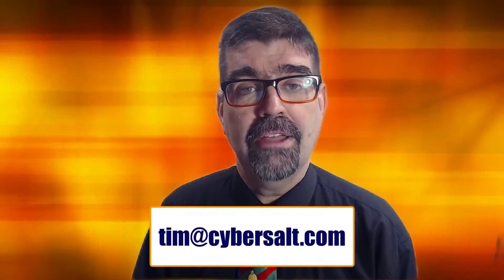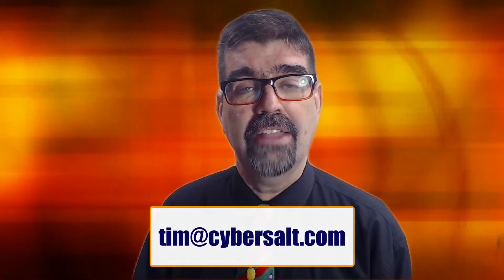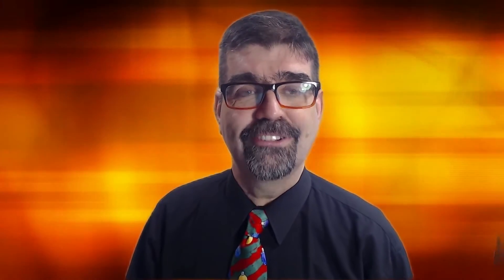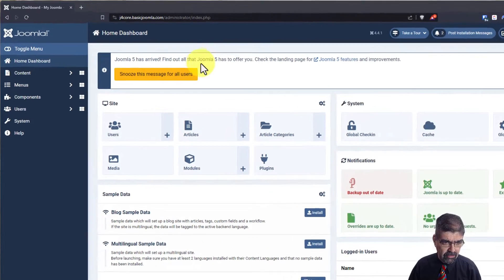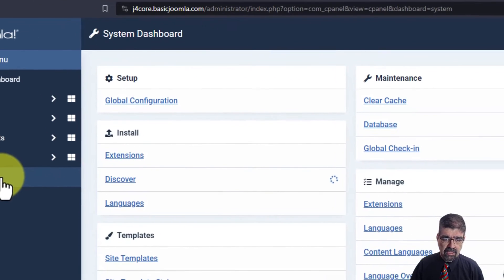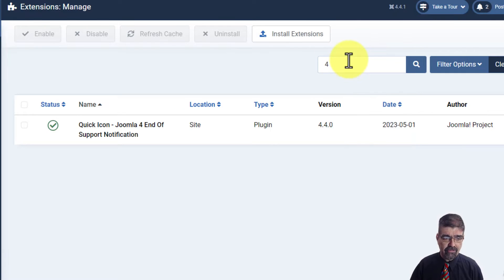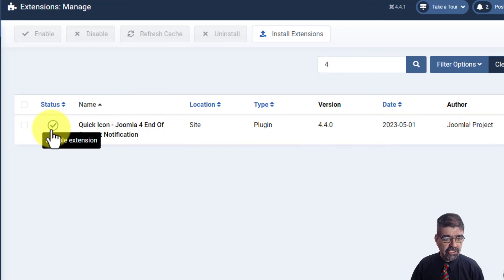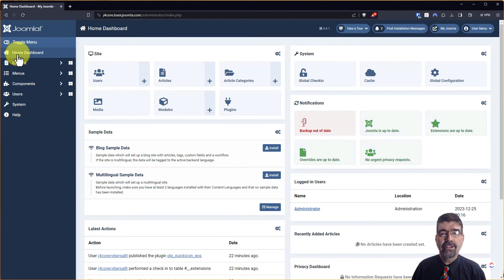How to Turn Off the "Joomla 5 is Here" Notification - 🛠 MM #282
If you are stuck in Joomla 4 because your web host is not ready to support Joomla 5, or you have another reason, and want to turn off the "Joomla 5 is here" reminder at the top of your admin area, here's how to do it!

00:00:00 - Intro: Disable Joomla 5 Update Nags
00:00:42 - Holiday Greetings
00:01:25 - How to Disable Reminders
00:02:02 - Conclusion